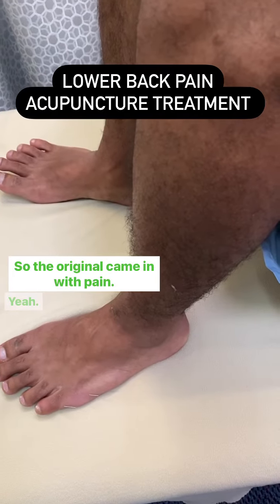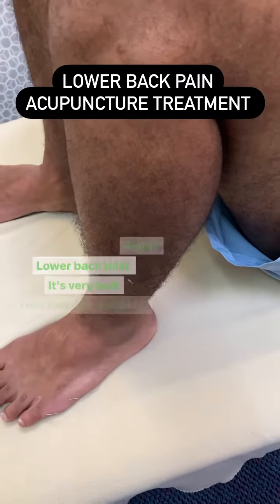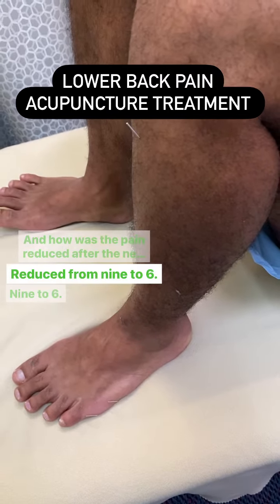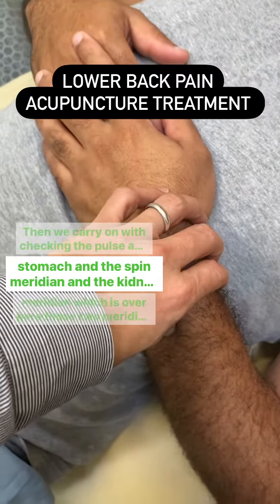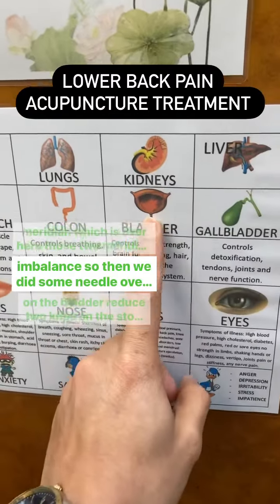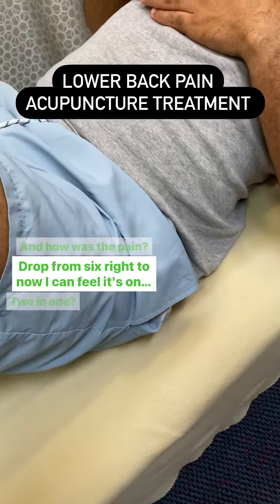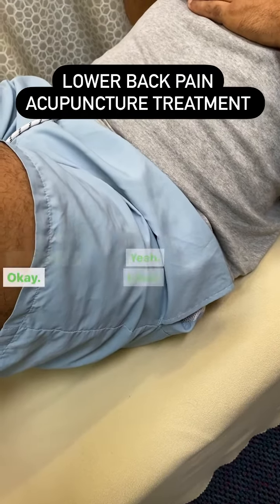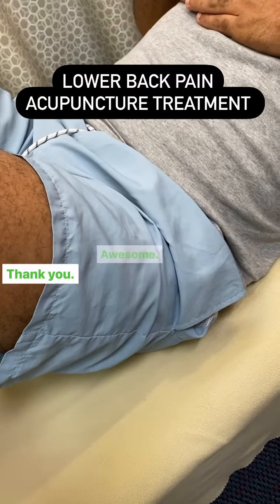LOWER BACK PAIN ACUPUNCTURE TREATMENT#szenanphua#acutcmschool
LOWER BACK PAIN ACUPUNCTURE TREATMENT